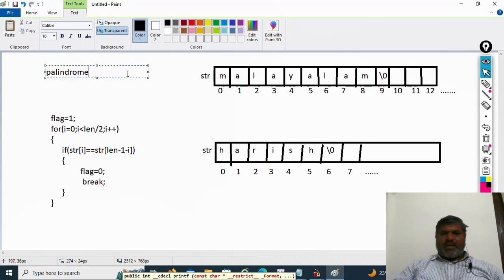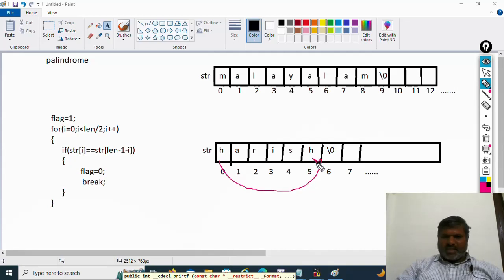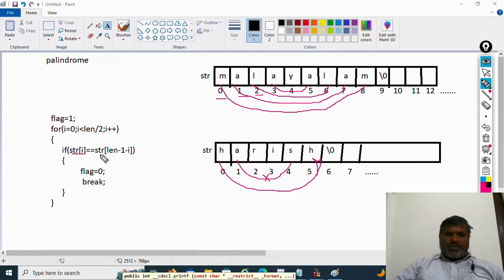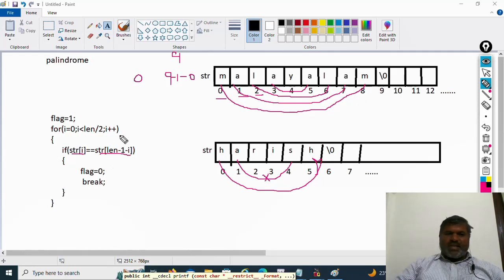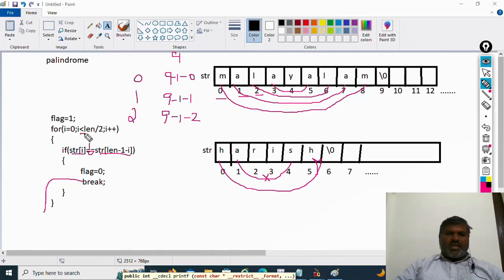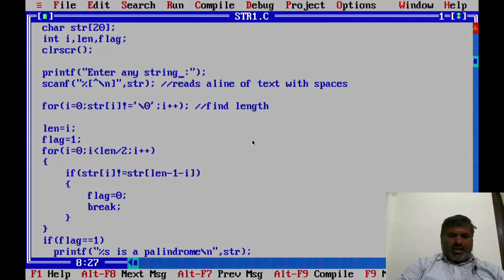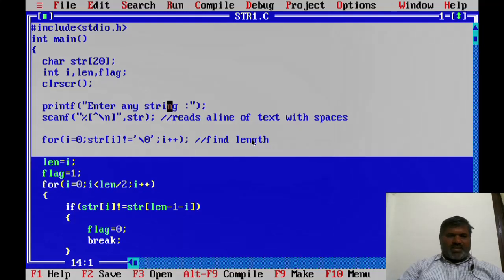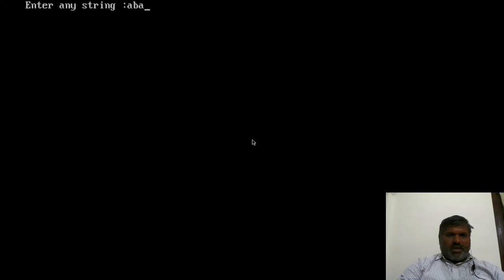C6.5|String Palindrome | C Language | for Beginners | Dr. Khaja Masthan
palindrome ---if the reverse of a string is equal to the original string
ex:
liril ,madam,malayalam.